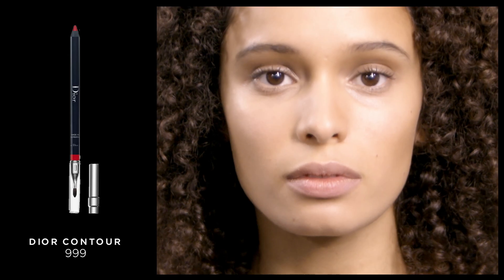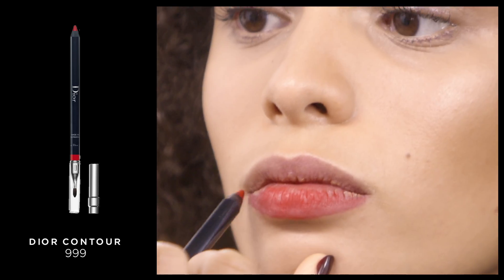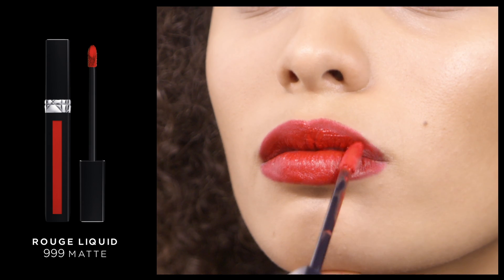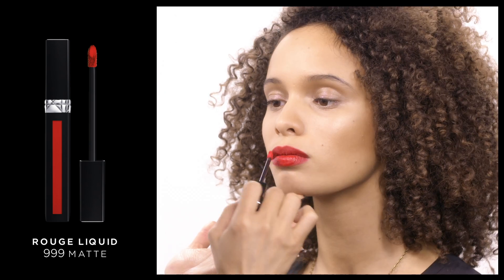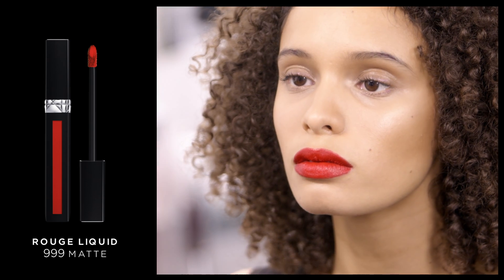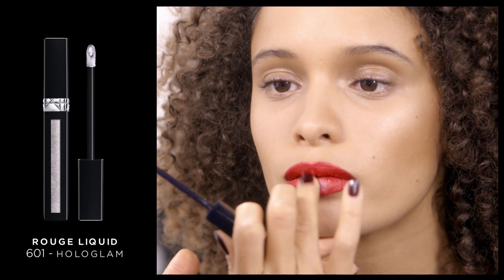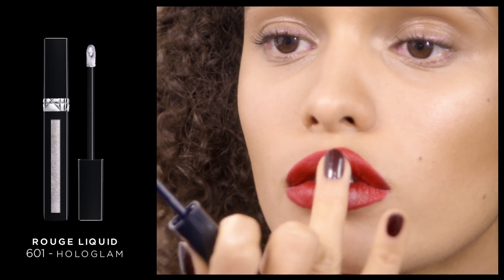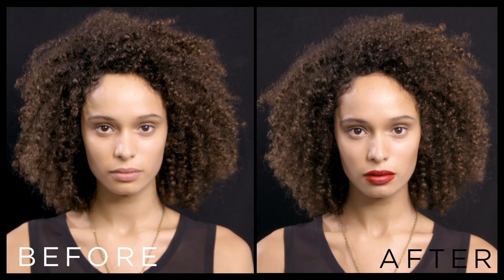Bold Red Lips - Dior